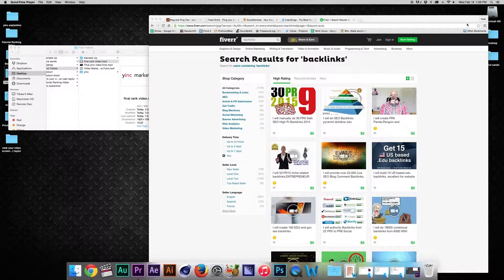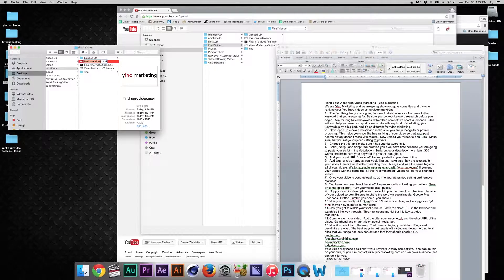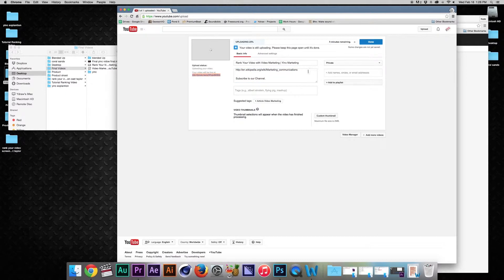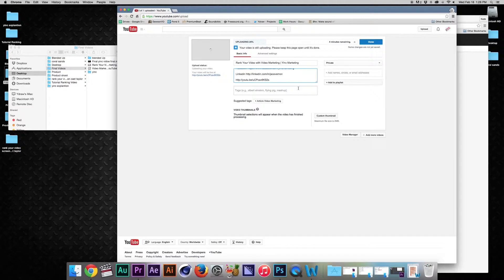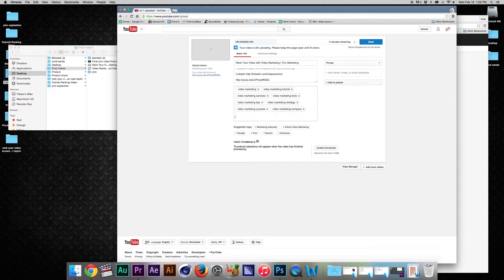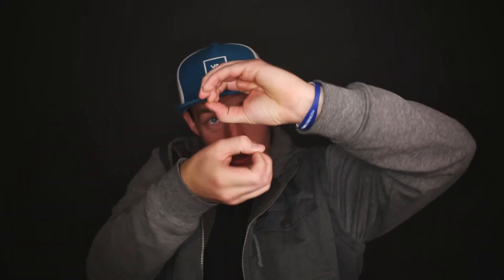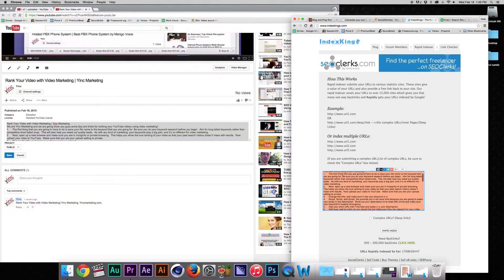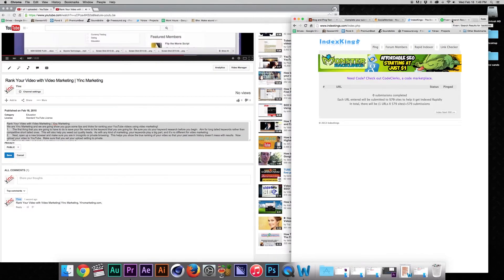Video Marketing Tutorial|Yinc Marketing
Hey guys this is Taylor Timothy with Yinc Marketing and we are going to let you guys in on a little secret that we do. And We are Going to show with a little video marketing tutorial.

We are well known for our video marketing and we want to teach you how to rank your youtube videos with some simple steps, in this tutorial.

#1 go into incognito mode, find what keyword you are going for. long tailed is always the best to start with go.

#2 You need to change the file that you are going to upload to Youtube and name it with the keyword you are going for.

#3 Set your video to private because you never know how long it will take to upload and personally don’t like to sit and watch the meter move, I got better things to do. change the title to the keyword
#4 Always make a script it will save you so much time. It will be for your description. Your script has to be 300 words, if you don’t, Youtube won’t recognize you.

#5 Take your short Url and paste that bad boy in your description.

#6 Now it is tag time not tag you are it but like hashtags type things. This categories your video so if you are making a video on how to make pigs fly then you aren’t going to tag redbull drink, so irrelevant! tag Pigs Fly!

#7 Always end you Tags with your tag so we use “yincmarketing”. The more that you use it the more that youtube will suggest your other videos.

#8 Now go into your advanced setting and remove your statistics. We do this because Jace said sooo.

#9 Once you are done with that, it is going public time, make it shine!

#10 Take that description and put that bad boy in your comment box, and share to all the social networks that you got!

#11 Now it is time for you to watch your final product! I know you have already watched who knows how many times, just put that bad boy on mute and let it play in the background. Make sure you take the Short URL and paste it in the browser when you do this.

12. Comment on your video. Add the title, your website url, and the short URL of the video.

13. Now it is time to surf the web. That means pinging your video. Pings and backlinks are one of the best ways to get results with video marketing. A ping tells sites that your page has new content and that they should check it out.

Your video may need backlinks if your keyword is fairly competitive.
Yincmarketing.com

There you have it a video marketing tutorial.